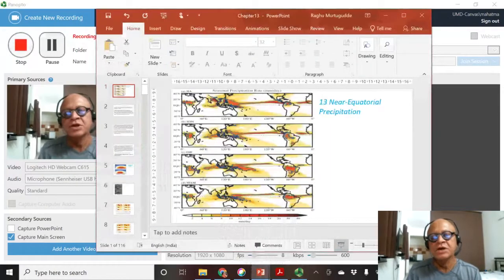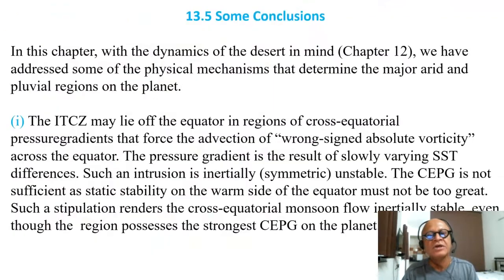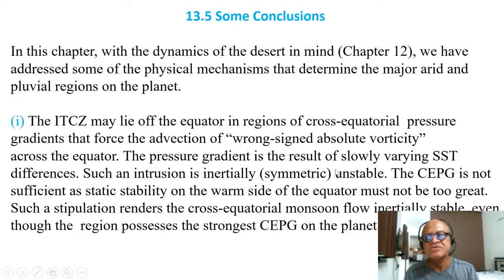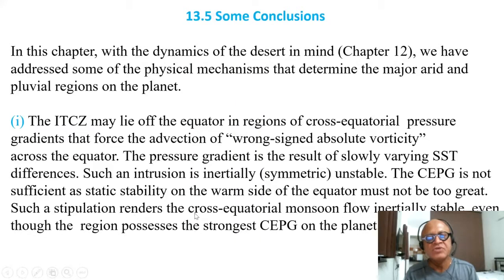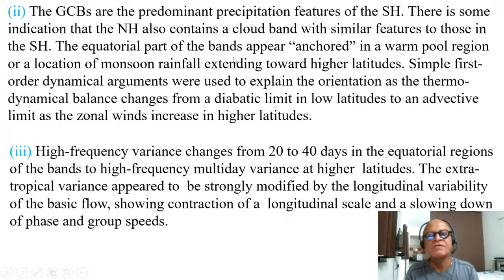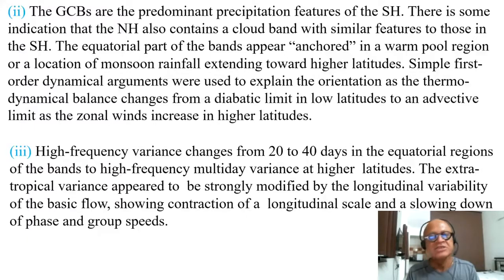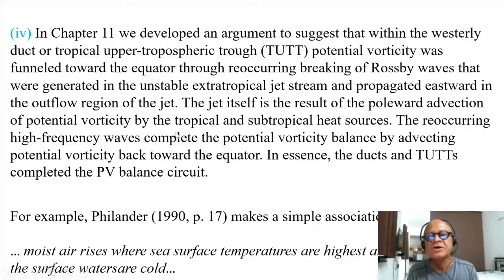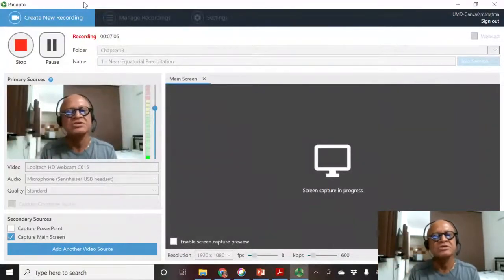1 Near Equatorial Precipitation